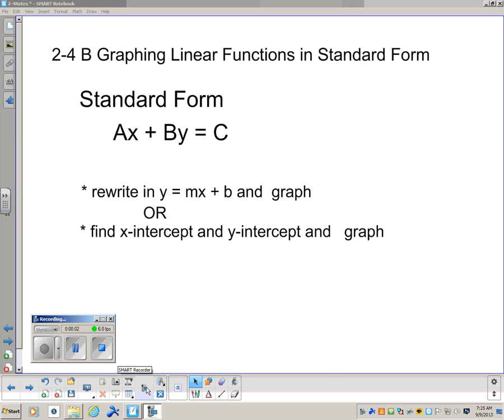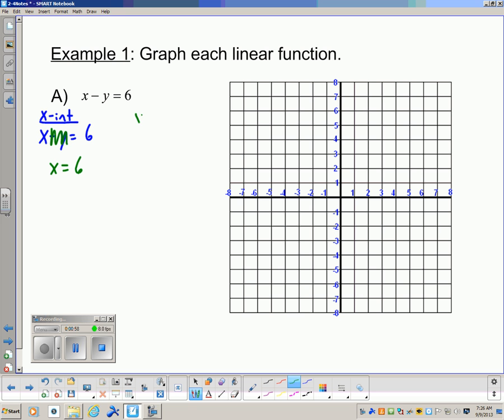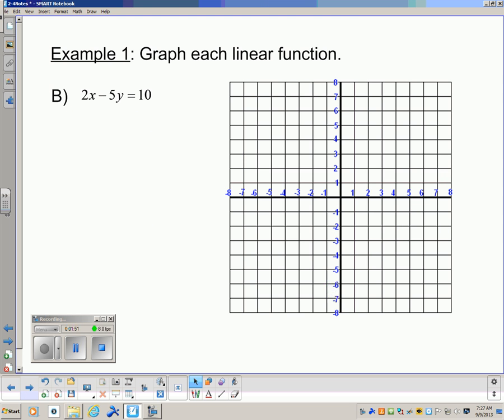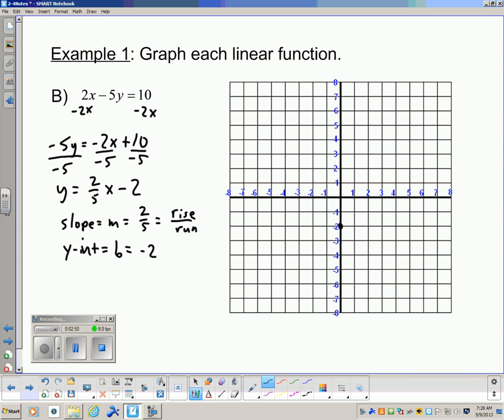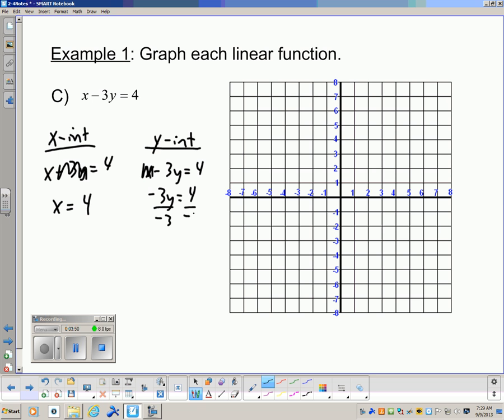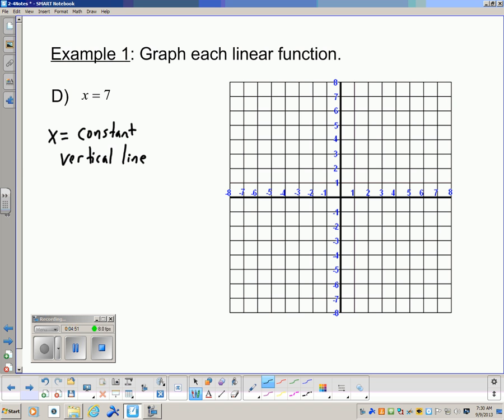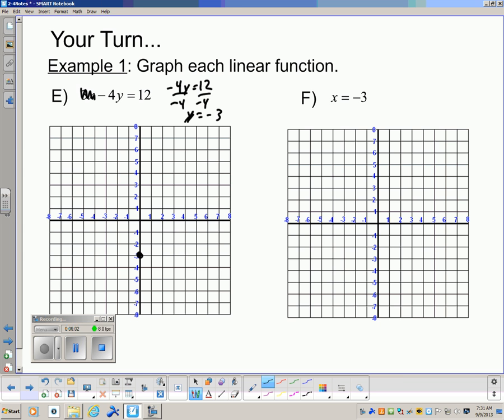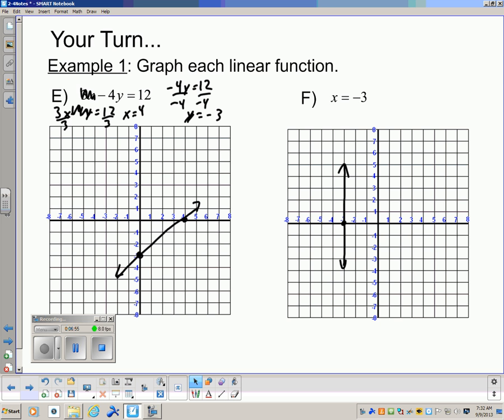1 4 Graphing Linear Functions Video B